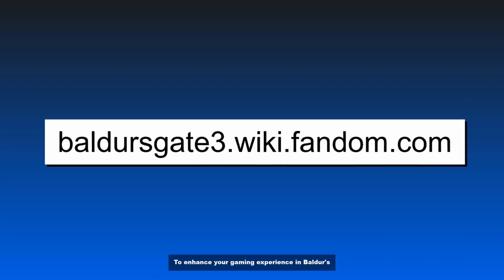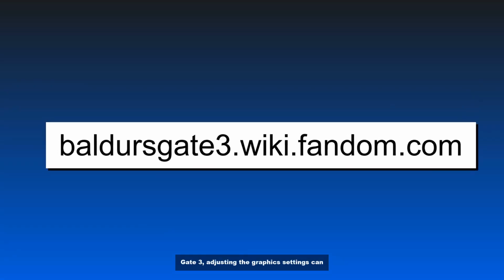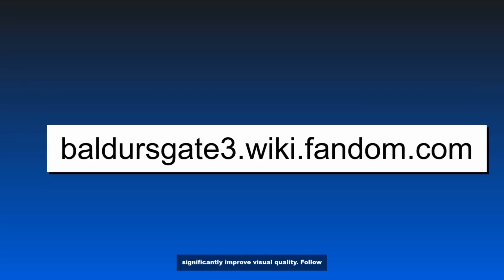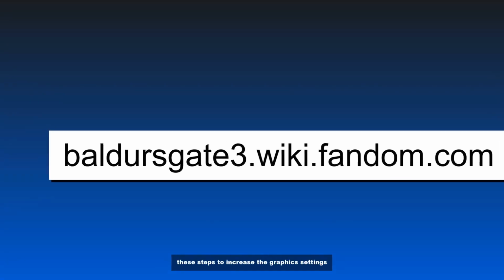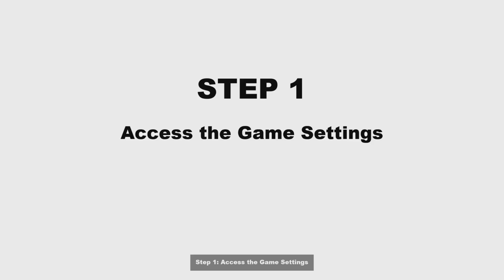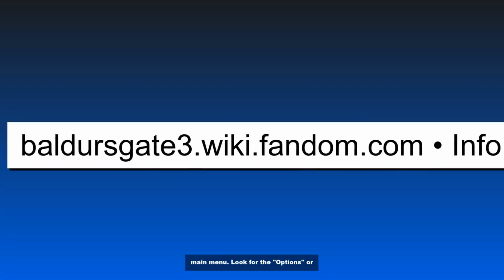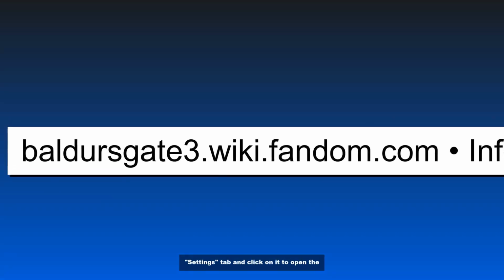How To Increase Baldur's Gate 3 Graphics Settings 2026 (QUICK FIX)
In this video, we will show you how to increase Baldur's Gate 3 graphics settings for 2026 with a quick fix. If you're looking to enhance your gaming experience and improve visuals, this guide is perfect for you.